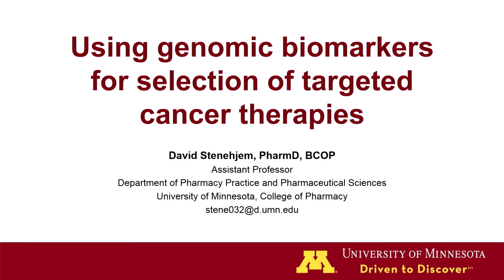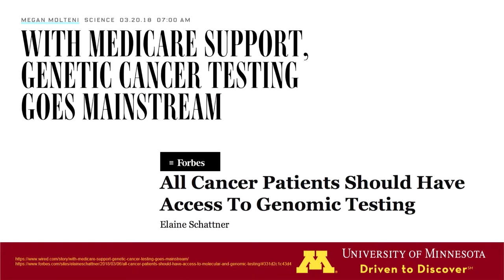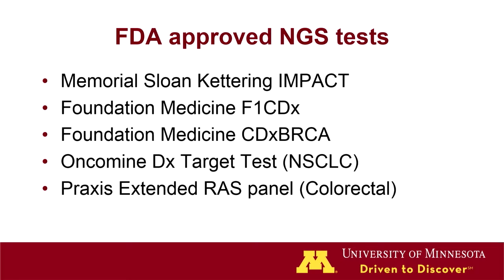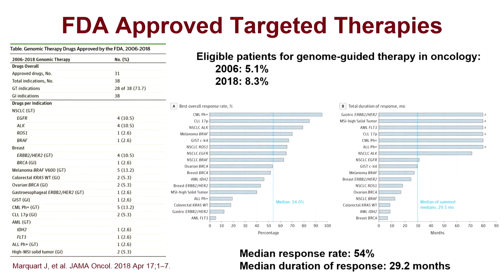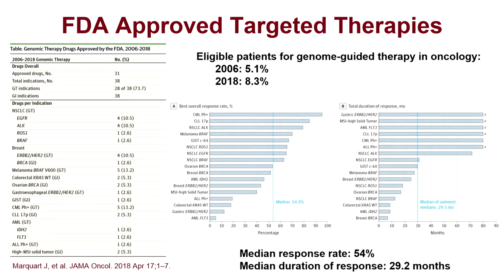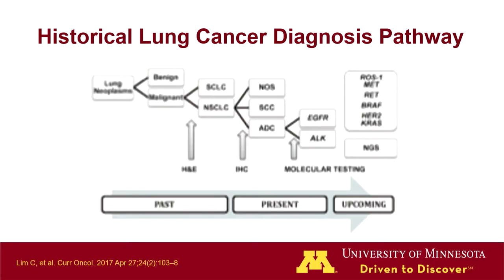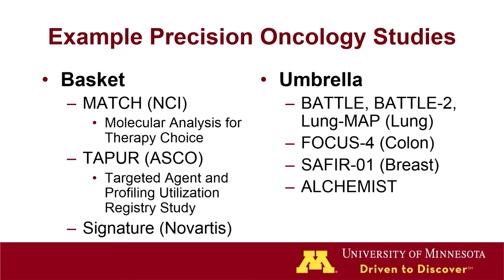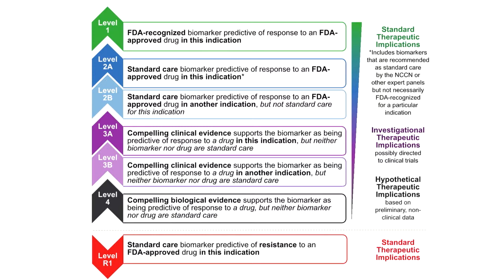Using Genetic Biomarkers for Selection of Targeted Cancer Therapies: PGx Conference 2018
Pharmacogenomics Conference: Genomic Testing to Individualize Drug Therapy

4 Using Genetic Biomarkers for Selection of Targeted Cancer Therapies
David Stenehjem, PharmD, BCOP
Assistant Professor,
Department of Pharmacy Practice and Pharmaceutical Sciences
College of Pharmacy, University of Minnesota, Duluth